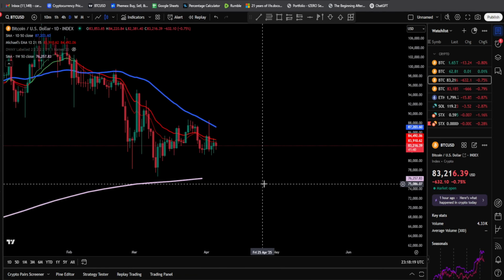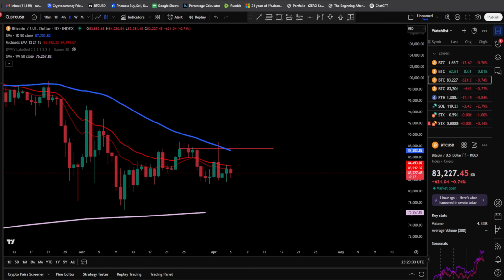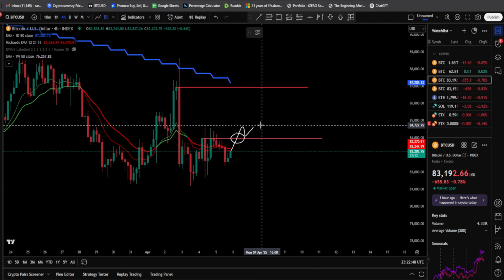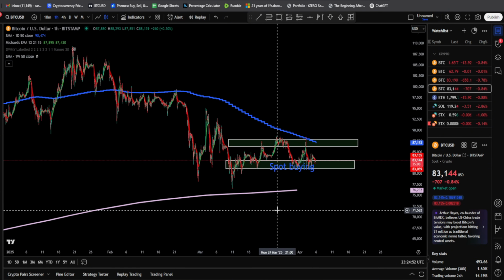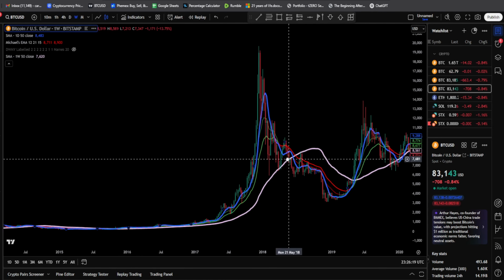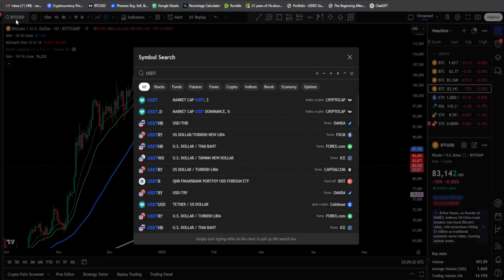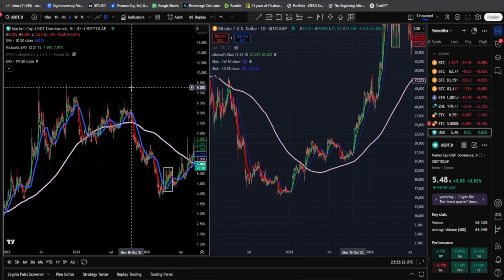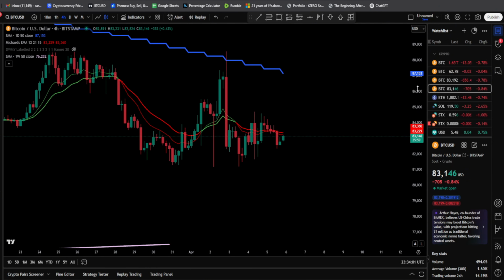Bitcoin Upcoming Trades and Price Analysis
Crypto.com to sign up for Crypto․com and we'll get $50 USD each